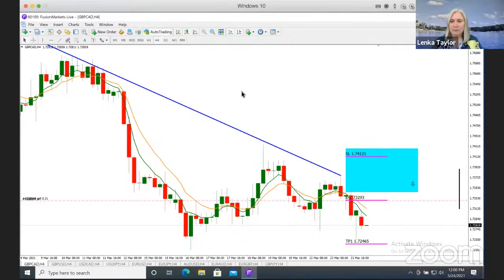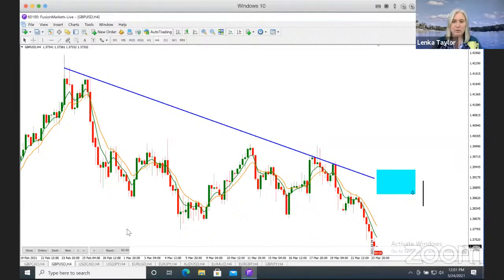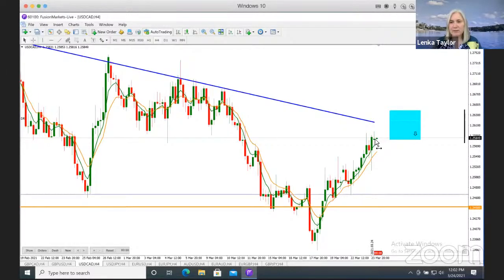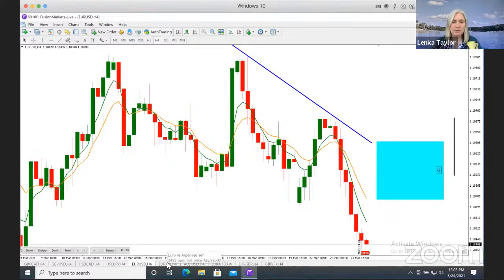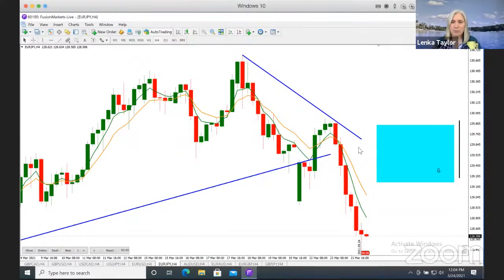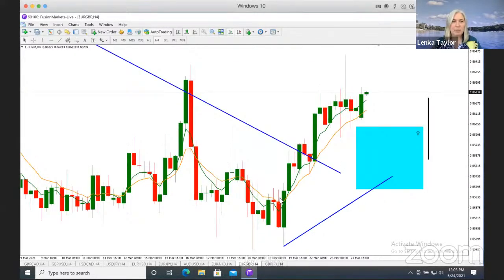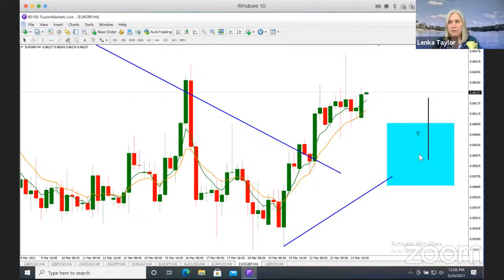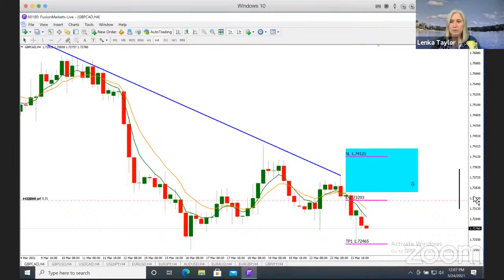Simple FOREX Setups - March 24, 2021 (Replay)